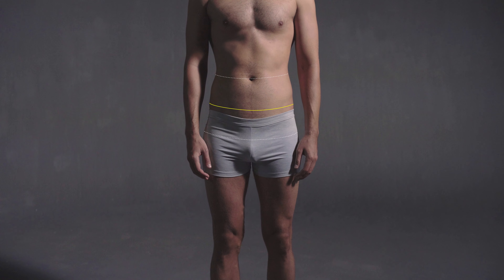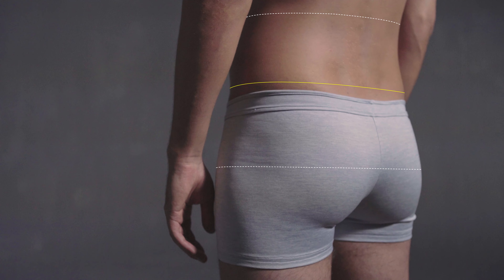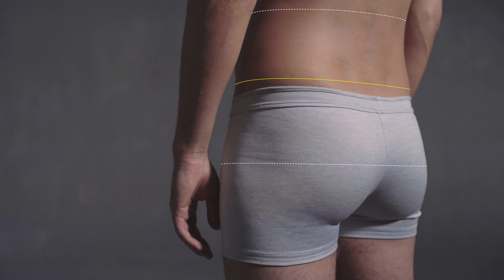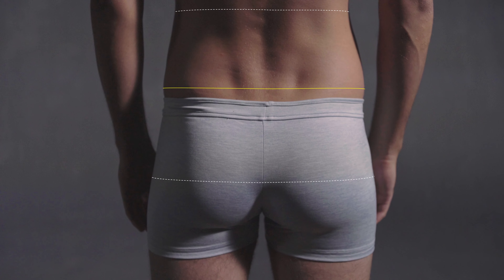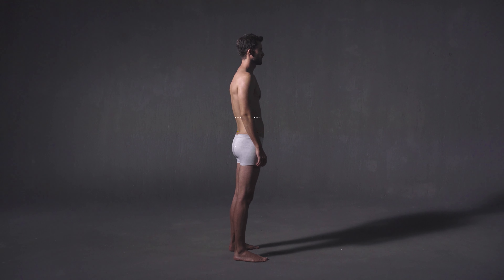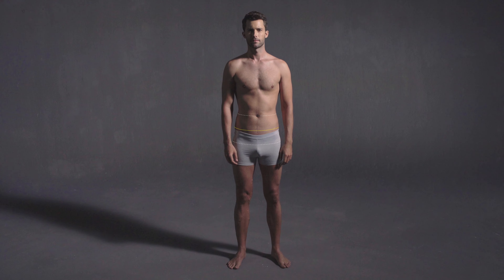How to measure male high hip girth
Measure the girth at the top of the hip bone, about halfway between the waist and low-hip levels.  Stand in a natural, relaxed stance and breathe normally. Make sure to keep the tape measure horizontal - don't let it sag at the back or front. Keep the tape measure close to the body without pulling it tight.